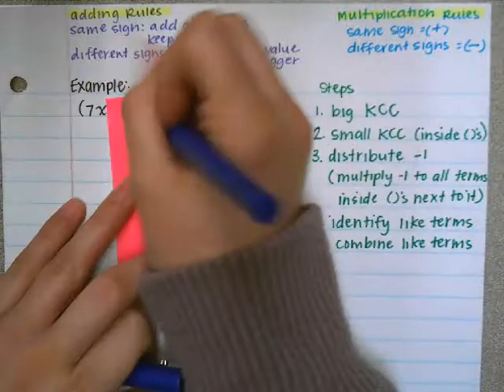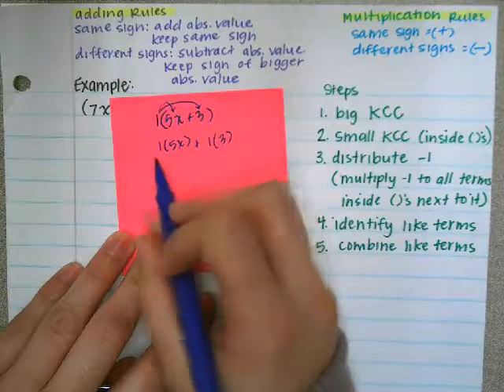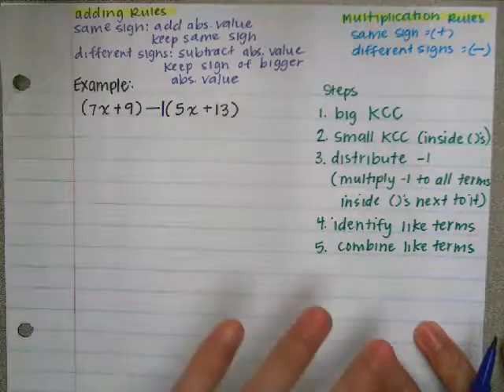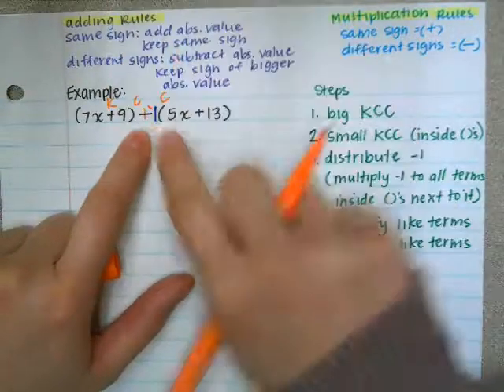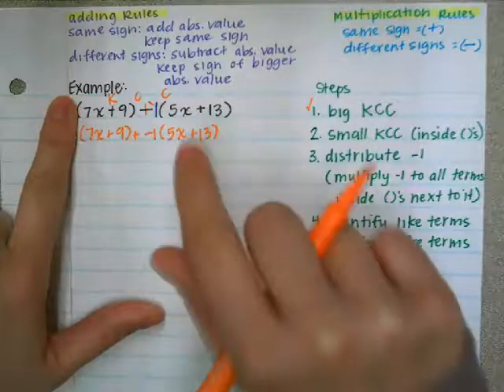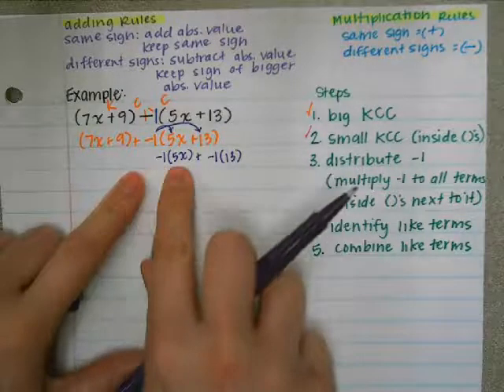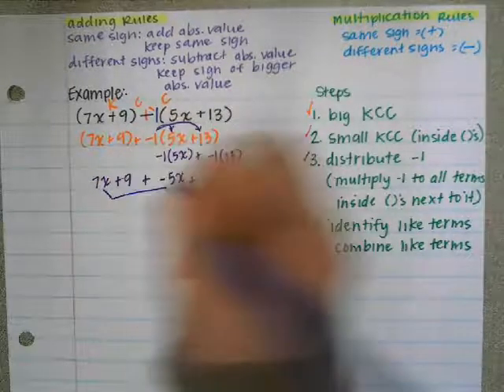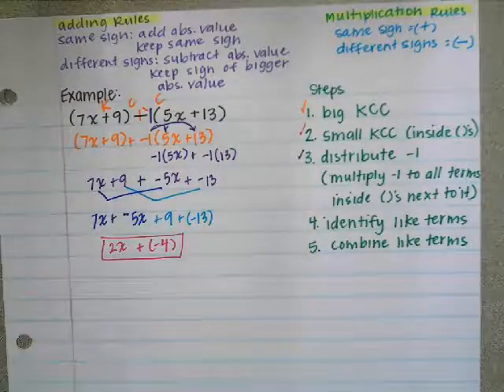U5 L1 with distribution